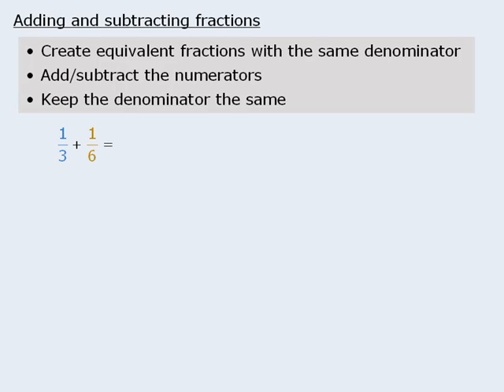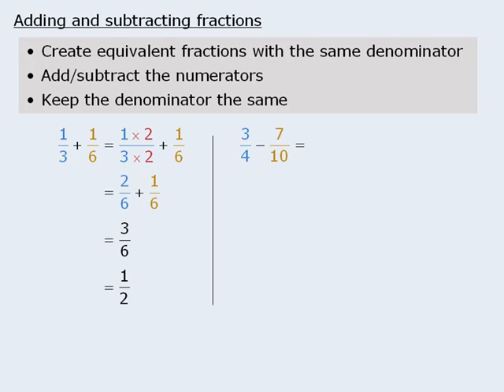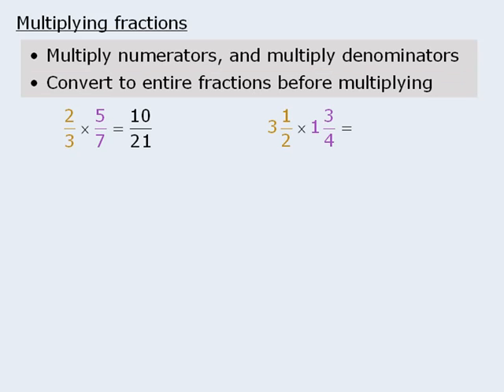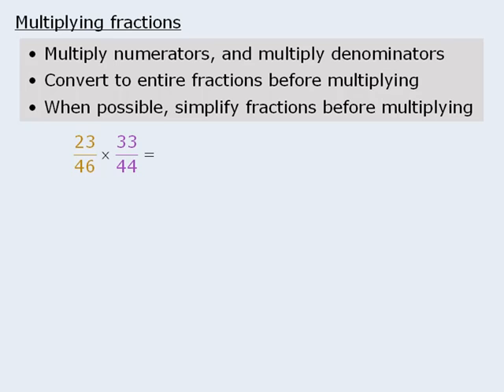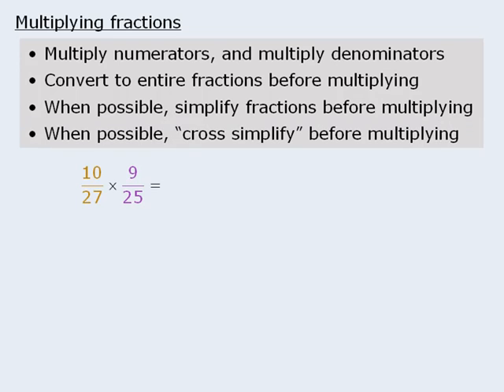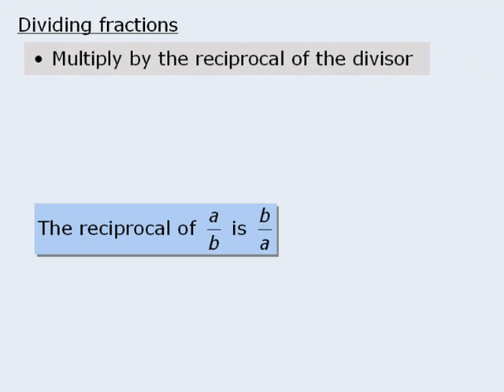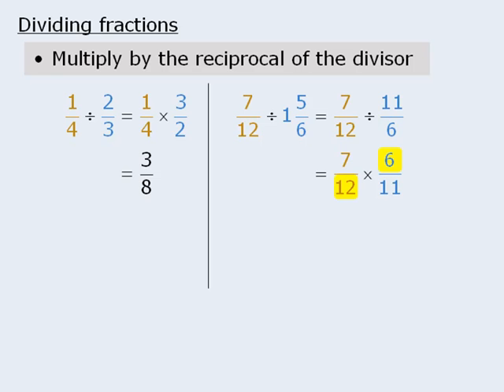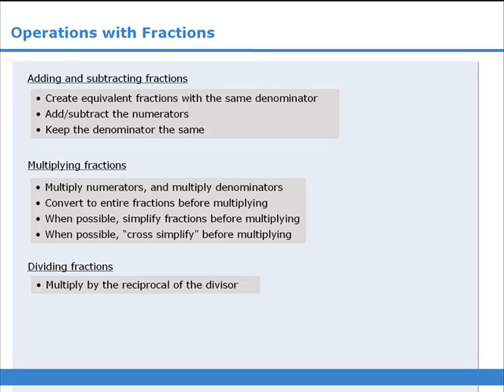Operations With Fractions ..10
7-
10-Operations With Fractions
WELCOME TO THE GRE TEST

Sınav Yapısı..

Sözel Bölüm..

Sayısal Bölüm...

Kompozisyon Bölüm..

Deneysel Bolüm...